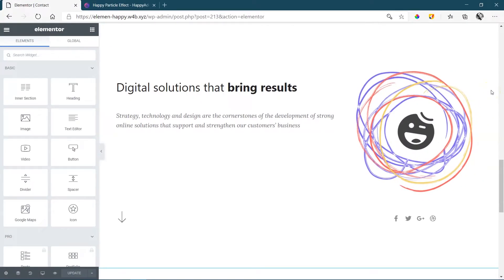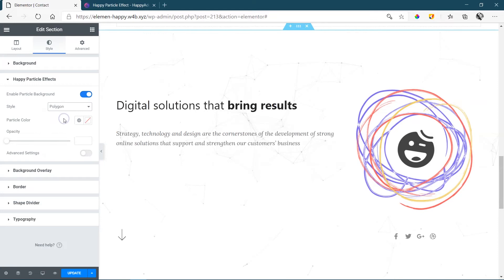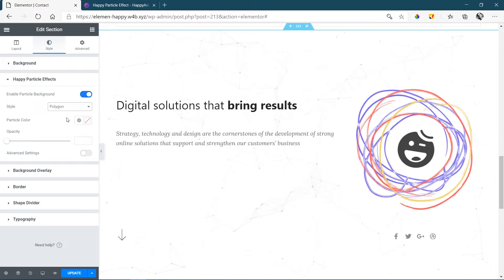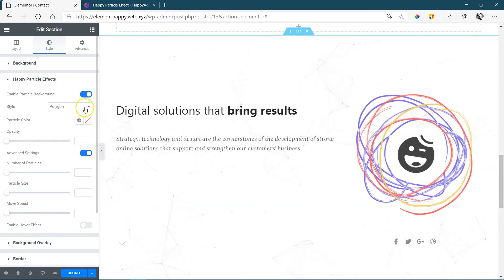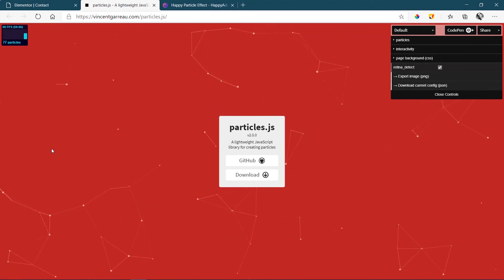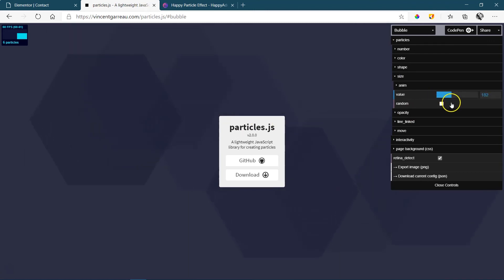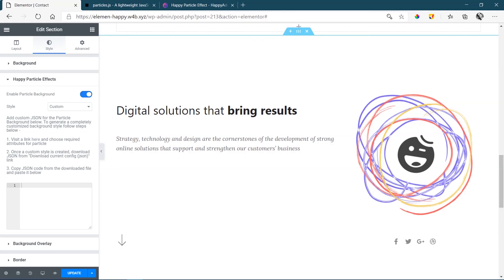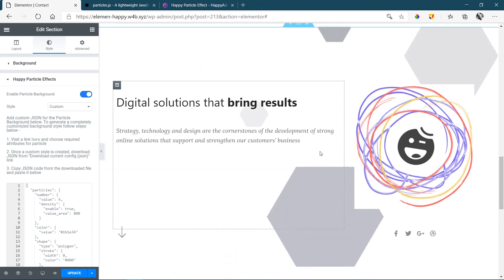Particle Effect | Happy Addons for Elementor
Add motion to your section backgrounds with particle effect presets or create your own in the Happy Addons for Elementor in WordPress.